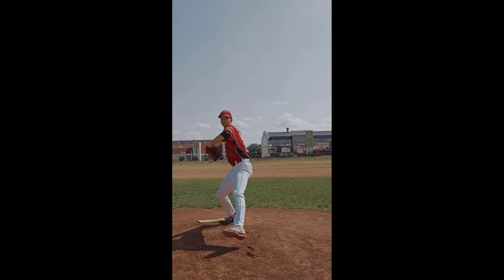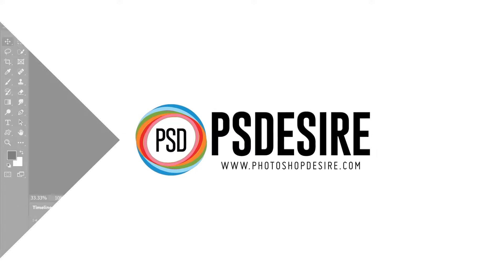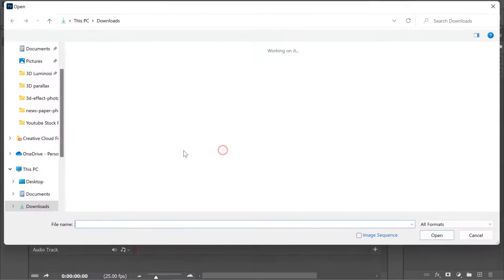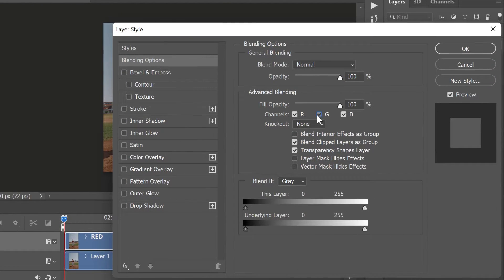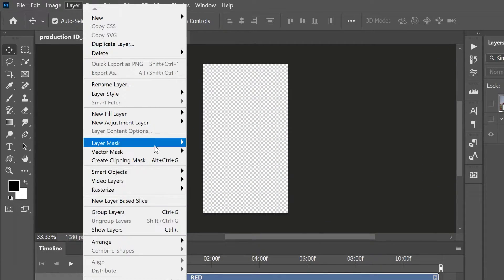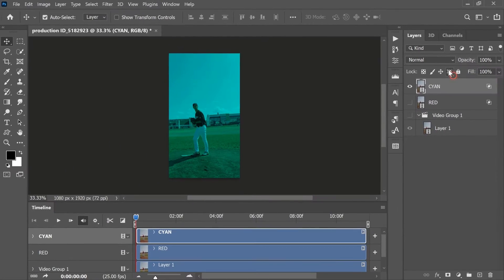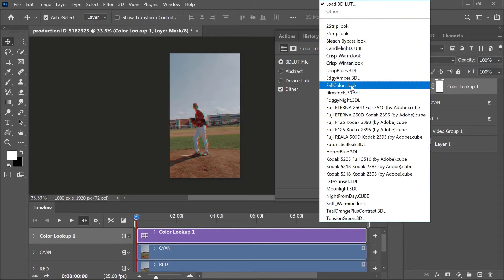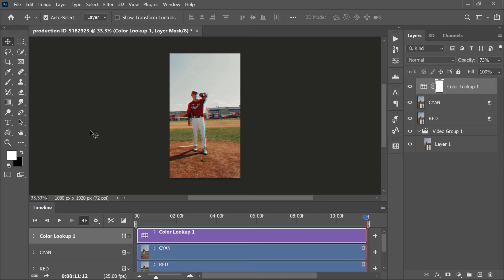Photoshop Tutorial - Convert Normal Video to 3D | for RED & CYAN Glasses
In this tutorial, today we will learn how to Make a Regular Video 3D in Photoshop for red and cyan glasses. Learn to use video timeline features to create short videos easily like 3D effect.

Make a Regular Video 3D in Photoshop:
(only for YouTube Members).

This video is related to the queries below:
Video editing in photoshop,
3D effect in photoshop,
Create a 3D scene in Photoshop,